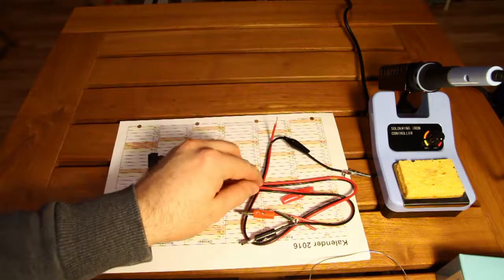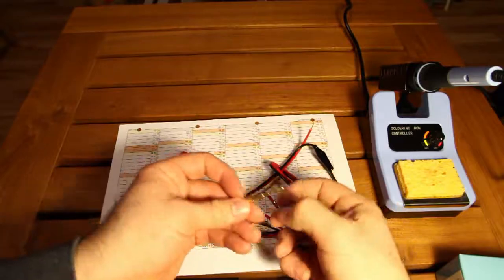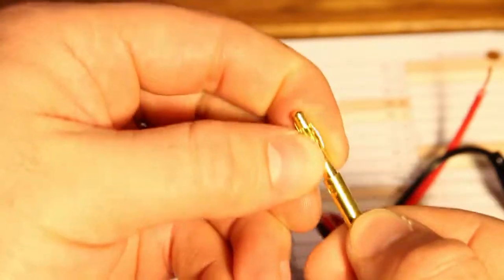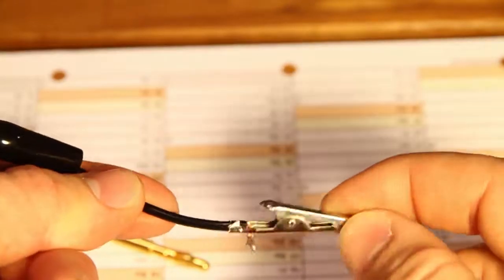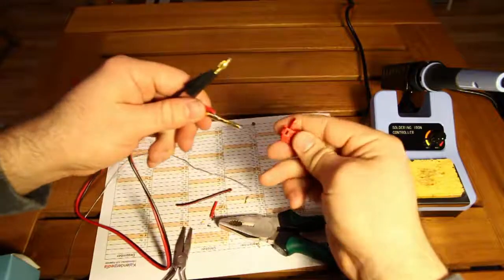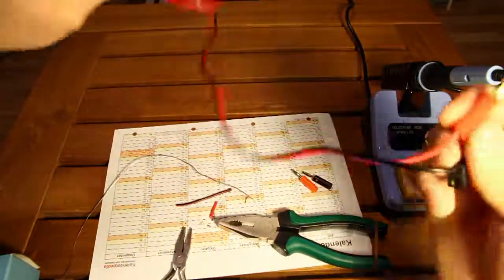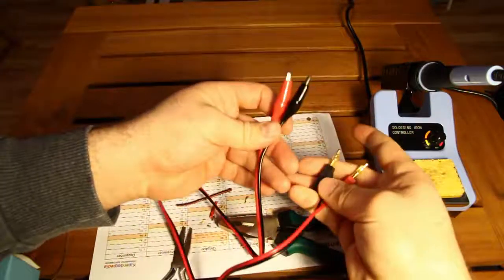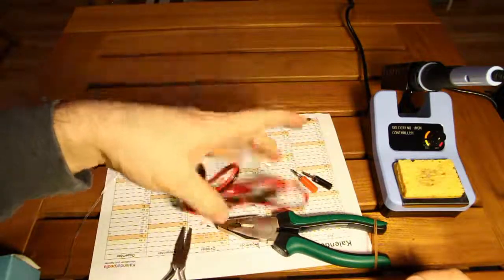Repairing the Lavolta BPS-305 Craptacular Alligator Clip Wires #006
I decided to repair the craptacular alligator clip wires that were included with the "Lavolta BPS-305" power supply.